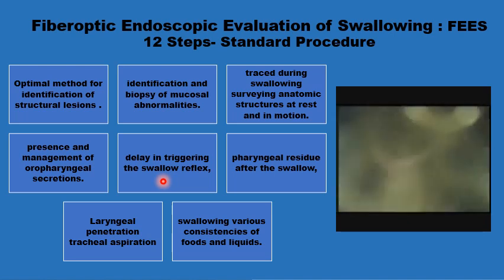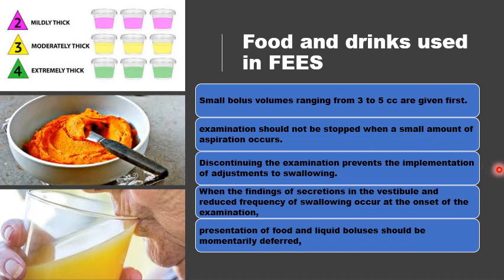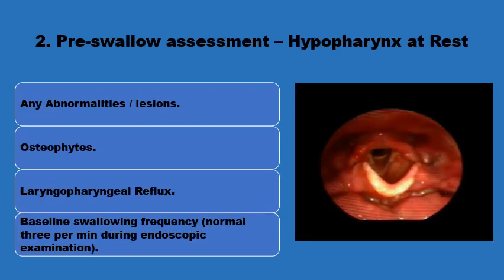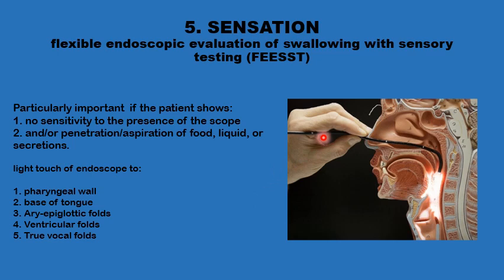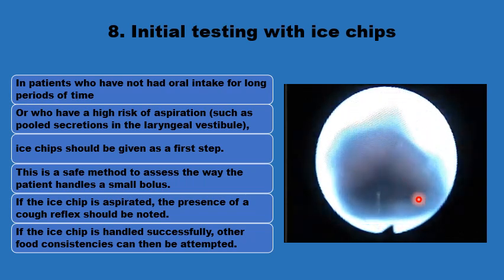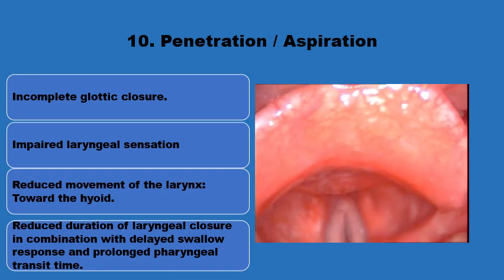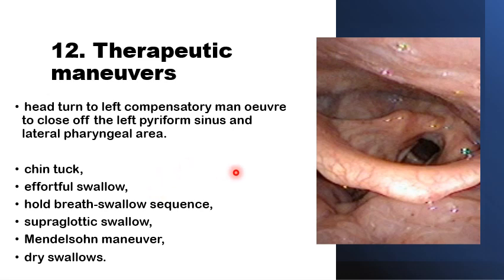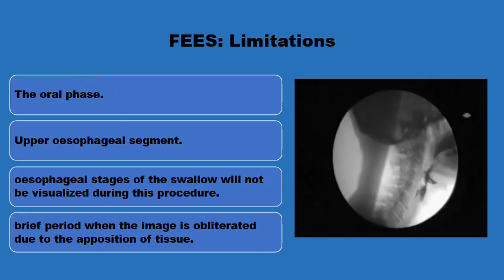Fiberoptic Endoscopic Evaluation of Swallowing FEES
Fiberoptic endoscopic evaluation of dysphagia and aspiration.
12 Steps procedure; including nasopharyngoscopy, laryngoscopy, pharyngoscopy and upper oesophagoscopy.
Step by step approach to diagnosis and therapeutic plans.